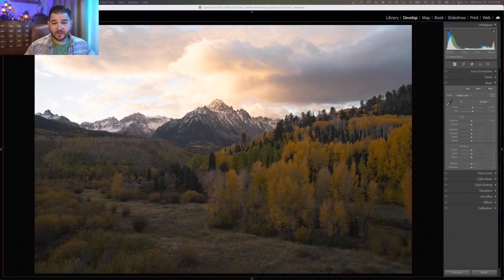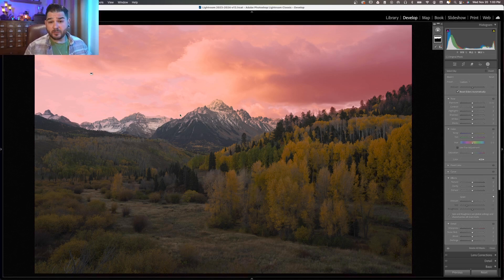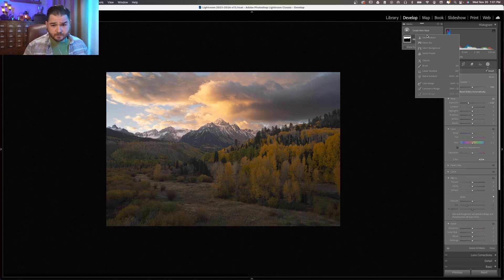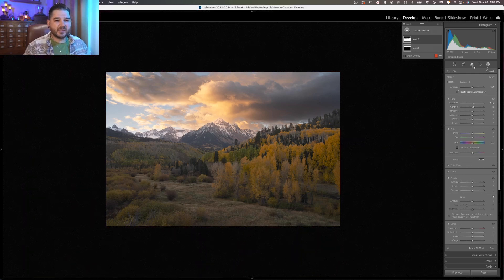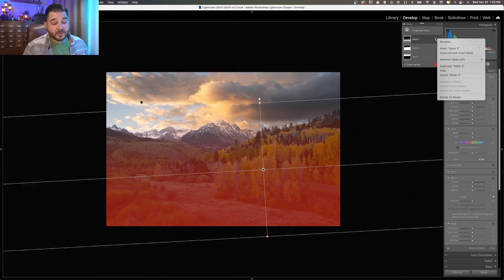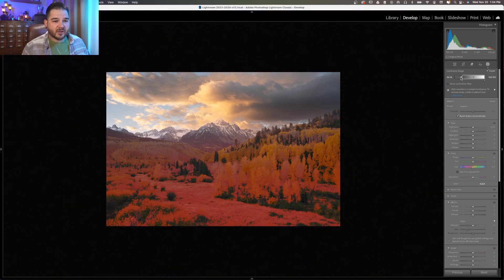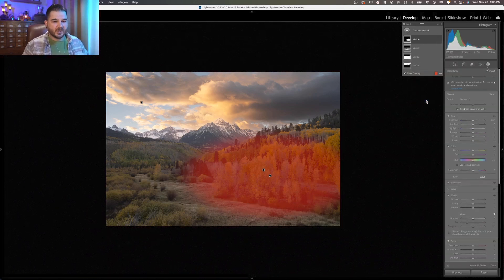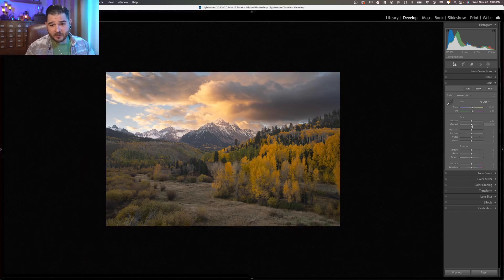Tips & Tricks for Landscape photography Episode #8: Better masking in Lightroom (and ACR)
This weeks episode of Tips & Tricks for Landscape photography is about how to better use Lightroom's masking abilities for more precise and creative selections! Dont for get to like, subscribe and share if you found it useful and if there's anything you'd like to see covered in a short video dont hesitate to send me a message or leave a comment and I will do my best!

for more tutorials, and workshops!